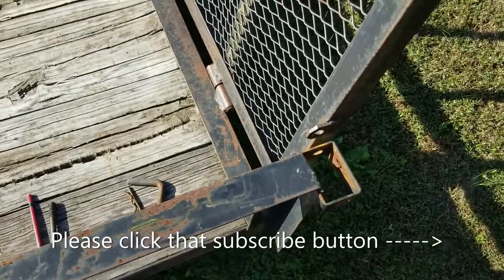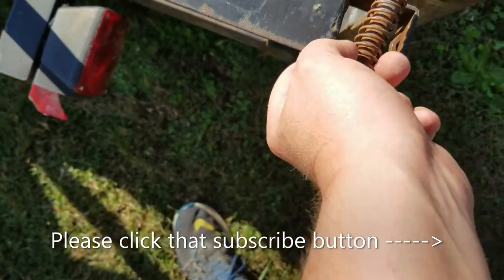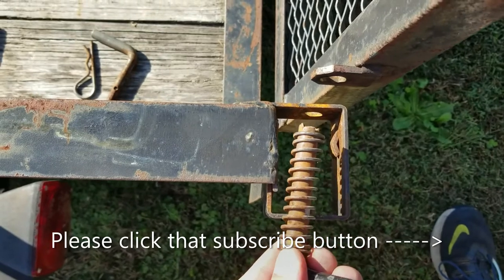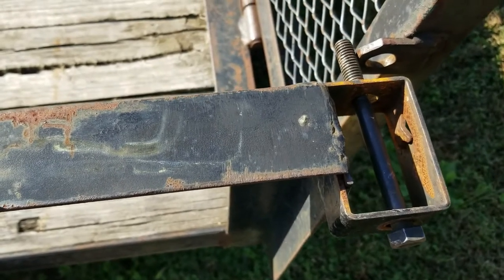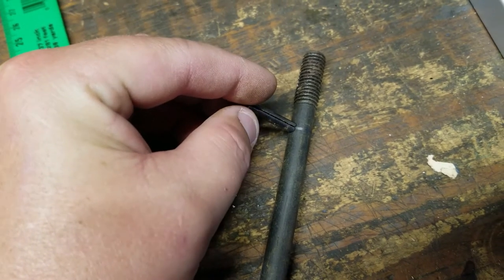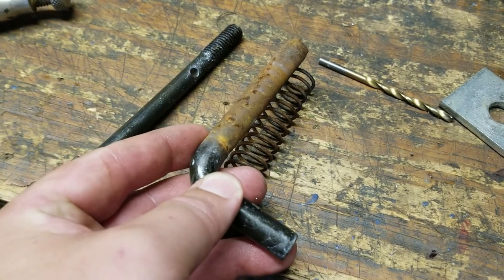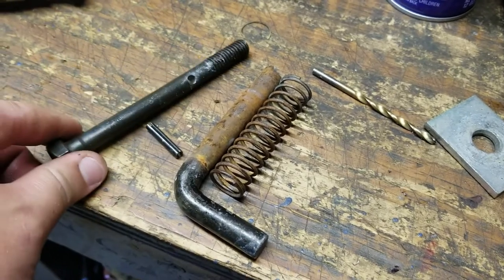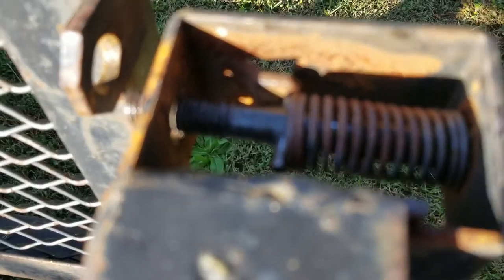DIY trailer gate spring LATCH REPAIR for cheap Replacement utility fix broken Carry-on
Did your trailer latch pin break off? This quick and simple video will show you a cheap way to fix your utility trailer. This is not the factory correct way, but I fixed one side like this 2 or 3 years ago and haven't had anymore issues.

To fix it this way you will need to still have your factory spring. Both of mine stayed wedged in the pocket on the pin when the pins broke. If you do not have the factory spring you will need to find a comparable one or purchase a factory style repair kit that comes with the pin, roll pin and spring.

style spring repair kit: 3075614?chn=ps&norover=1&mkevt=1&mkrid=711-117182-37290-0&mkcid=2&itemid=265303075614&targetid=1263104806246&device=c&mktype=pla&googleloc=9009779&poi=&campaignid=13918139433&mkgroupid=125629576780&rlsatarget=pla-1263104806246&abcId=9300613&merchantid=6296724&gclid=CjwKCAjwn8SLBhAyEiwAHNTJbYDLRfgHxrdSkivm7ESKtuabUoBxrOTg60Qoc5XJEYKT5exFvVHJHhoCnbkQAvD_BwE